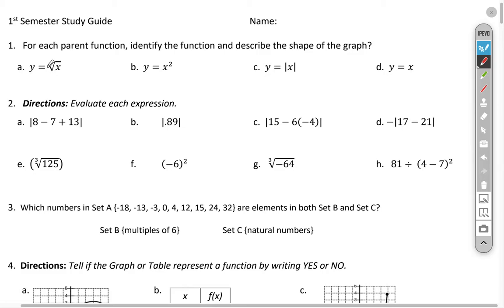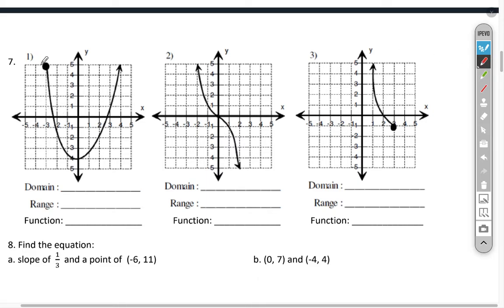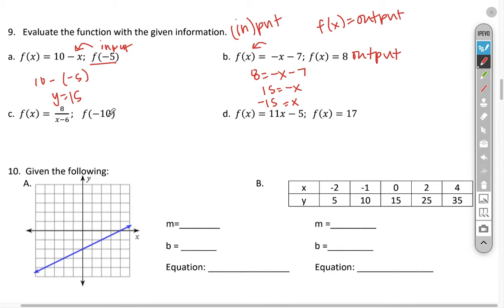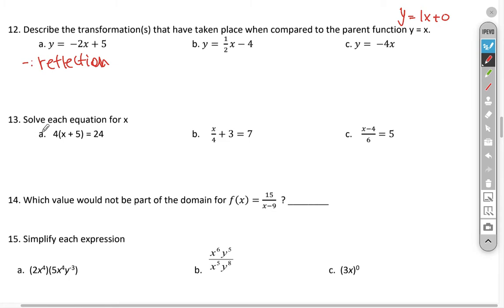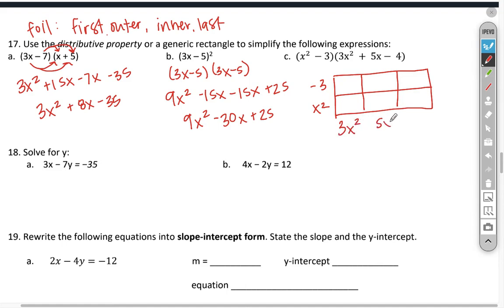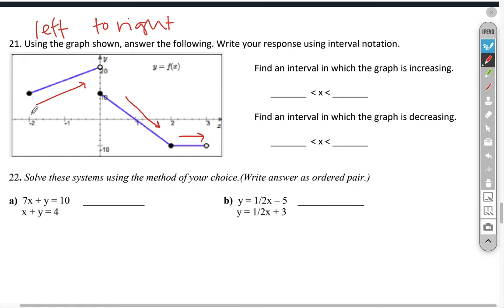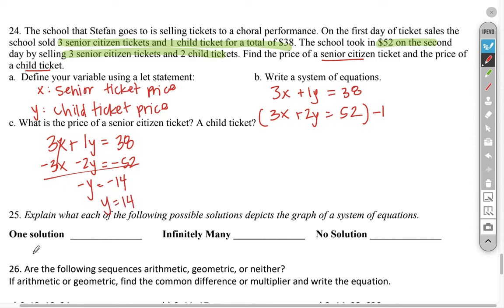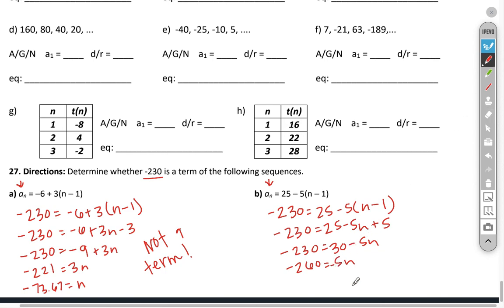Semester Study Guide Walkthrough